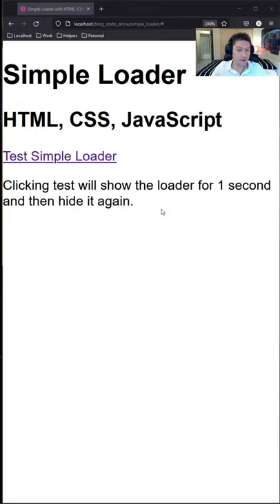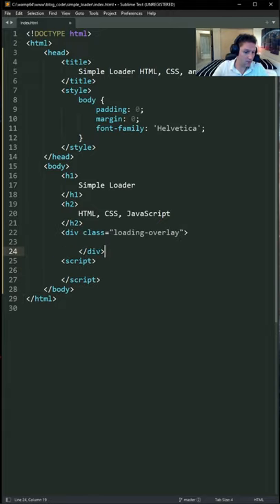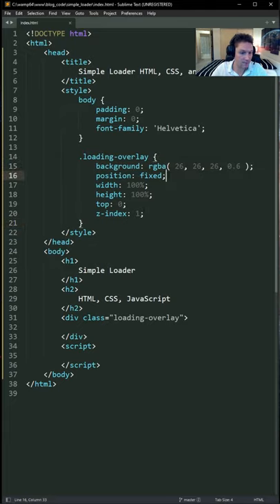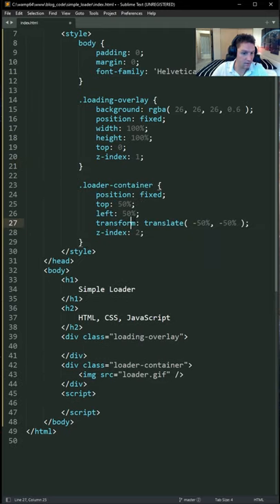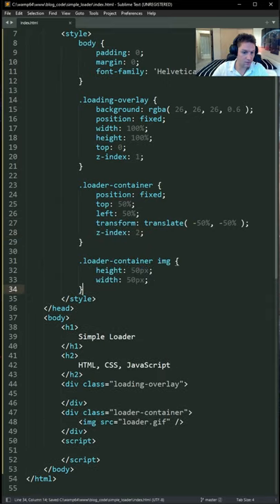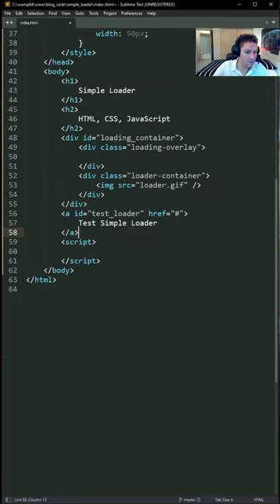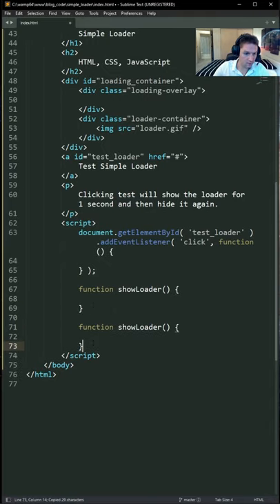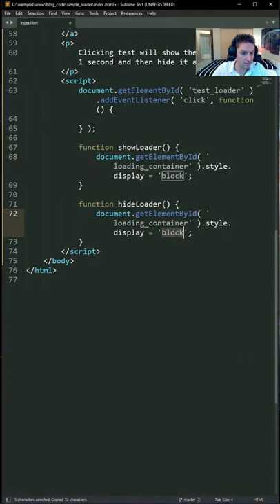Simple Loader with HTML, CSS, and JavaScript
Create a simple loader with HTML, CSS, and JavaScript.